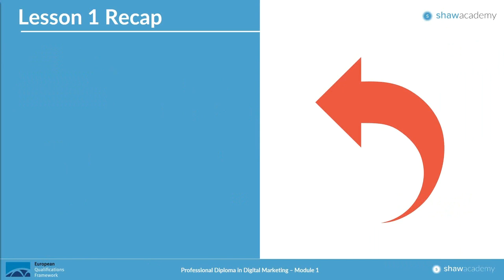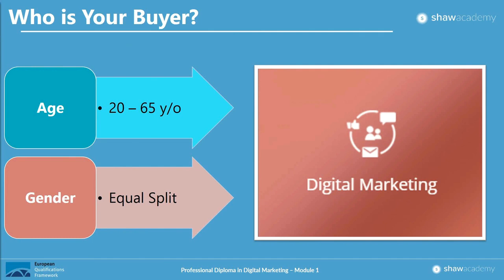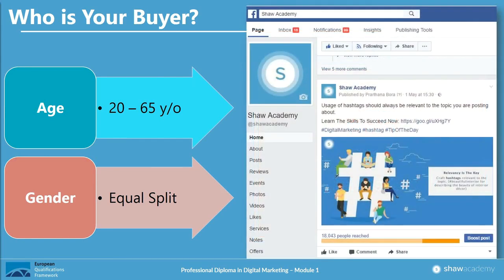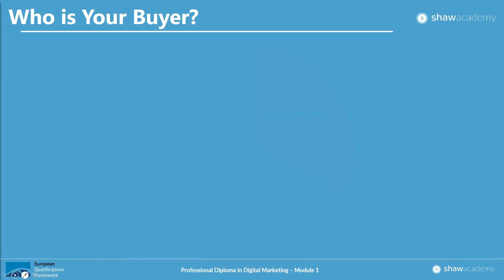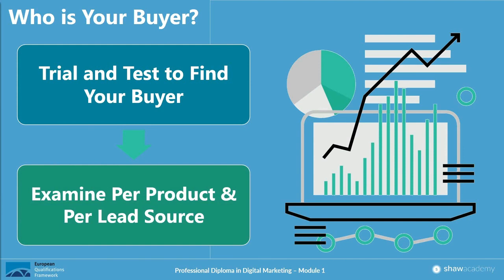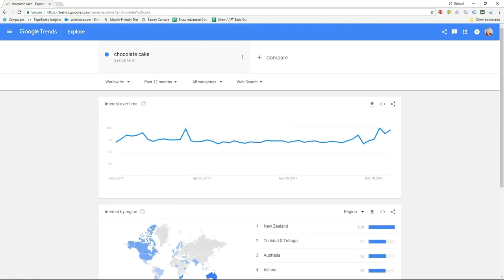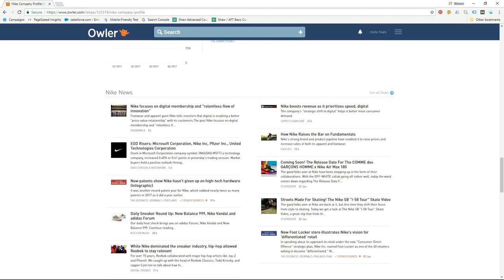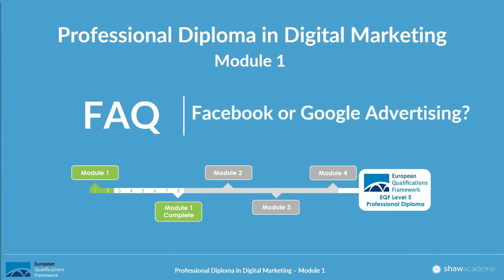lesson 2 Target Audience Who is Your Customer